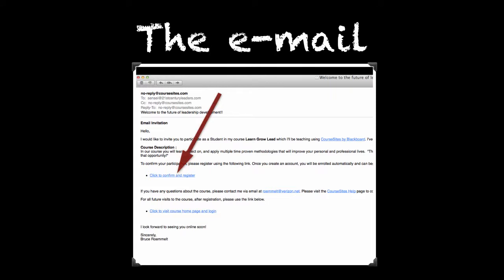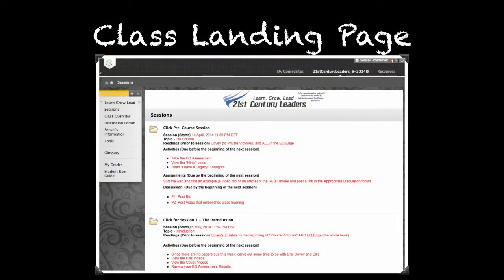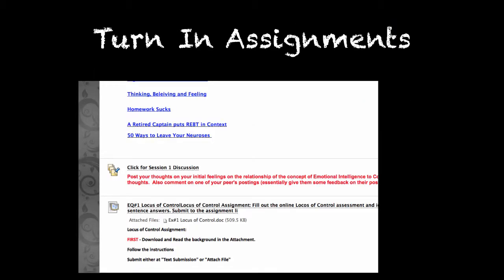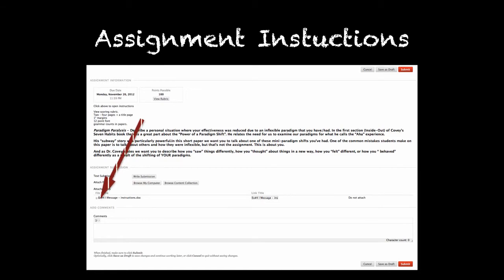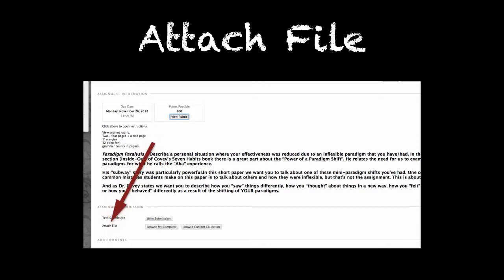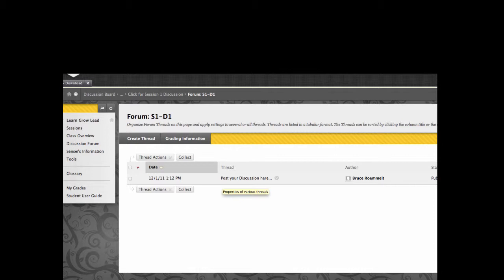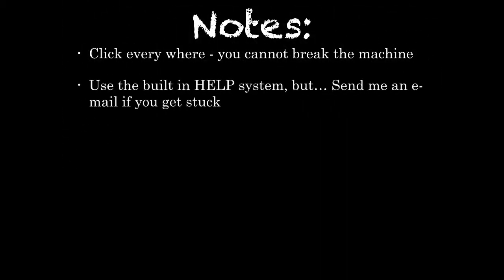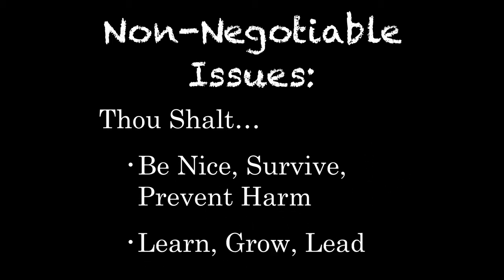Learn Grow Lead Blackboard Use Tutorial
Short Tutorial on how to Navigate our course